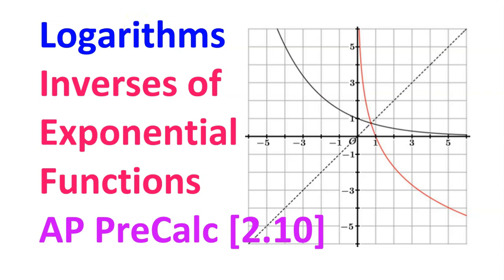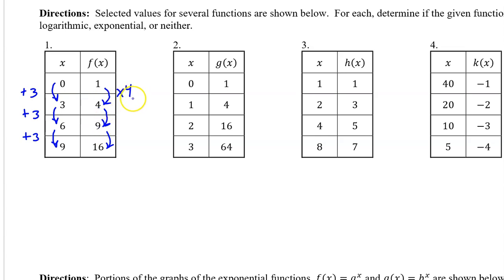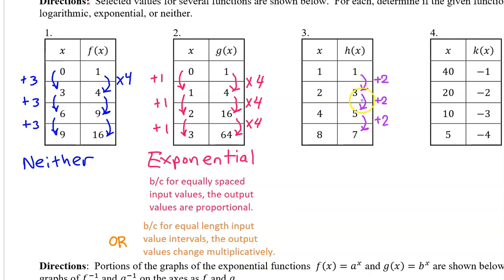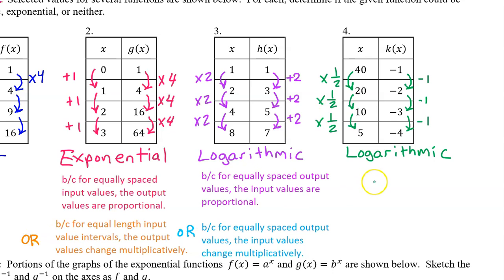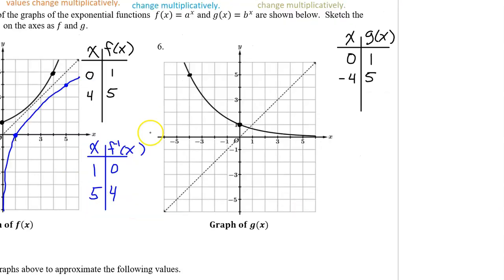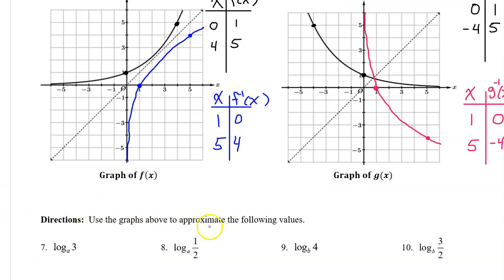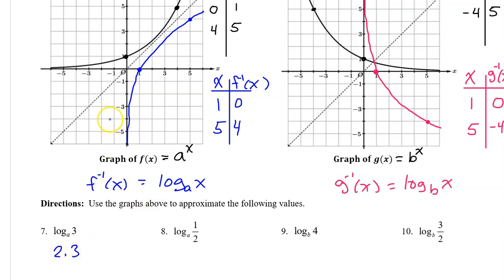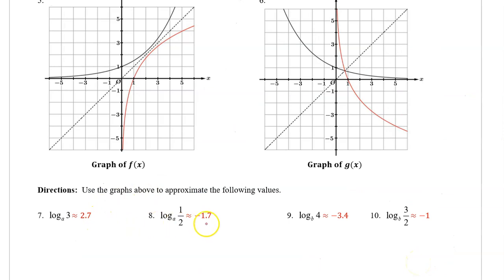*2.10B - Logarithms (Inverses of Exponential Functions) [AP Precalculus]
This video was recoded twice back to back. Oops!